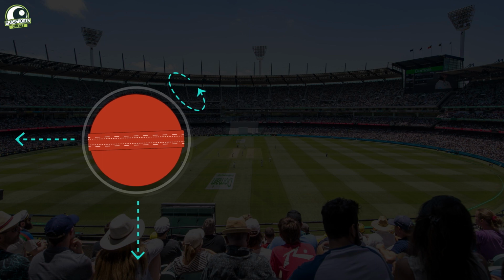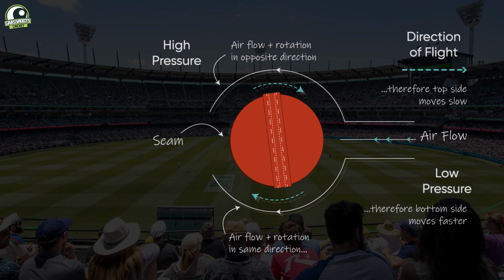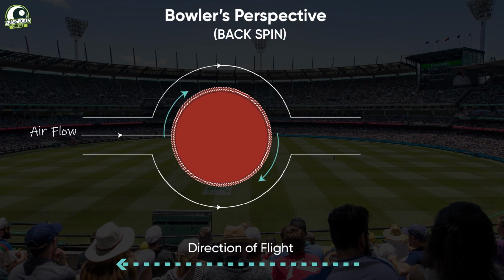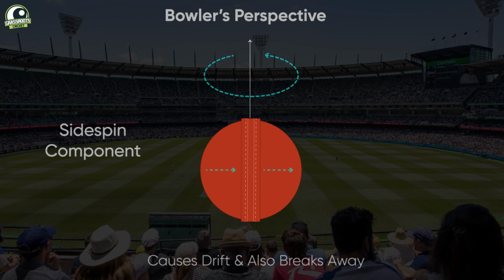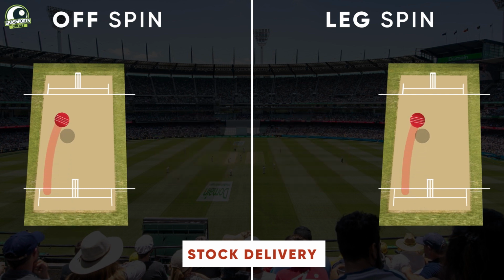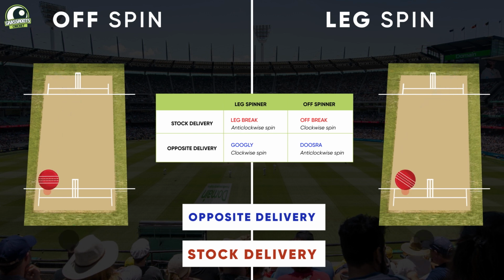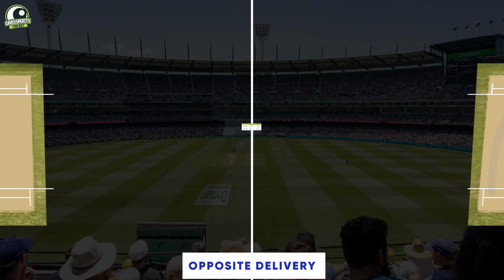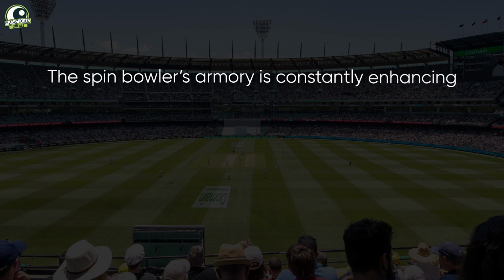The Science of Spin Bowling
In this video, we deep dive into the art of spin bowling, the physics behind it, and the several variations that have evolved over time.